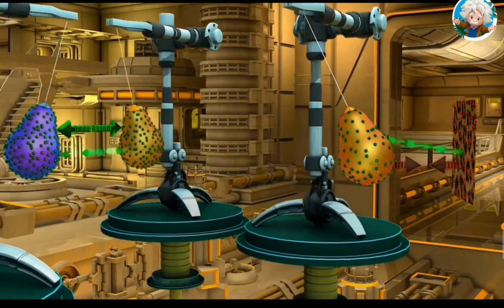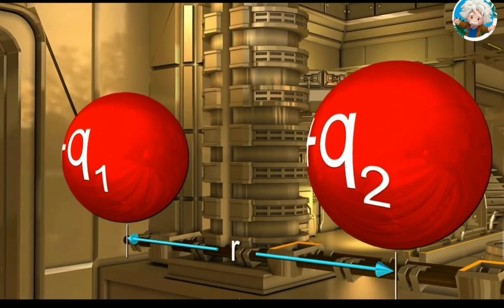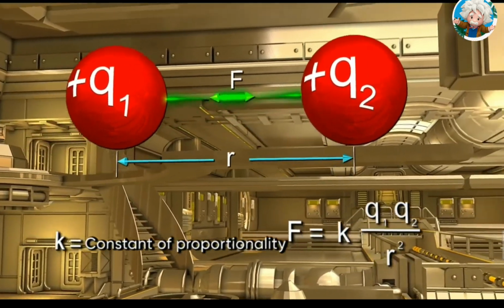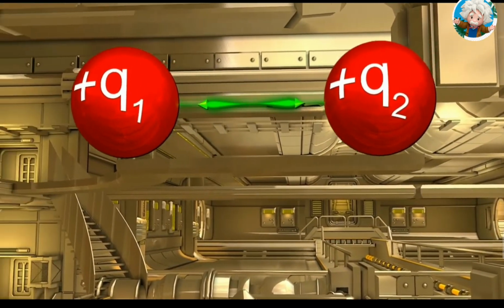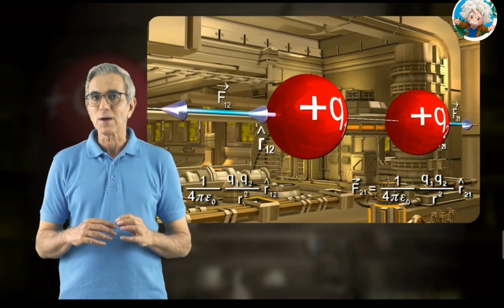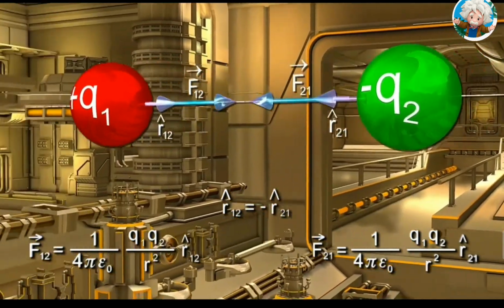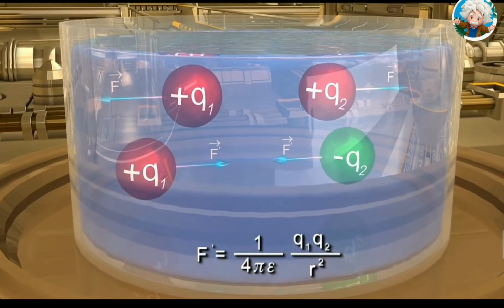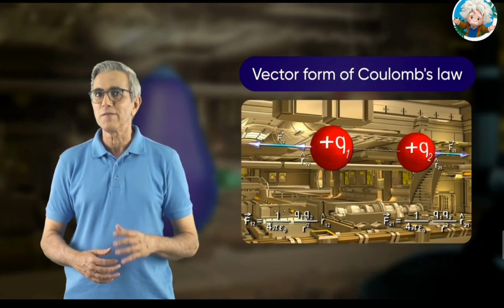Electrostatic Force and Coulomb's Law Physics Animated